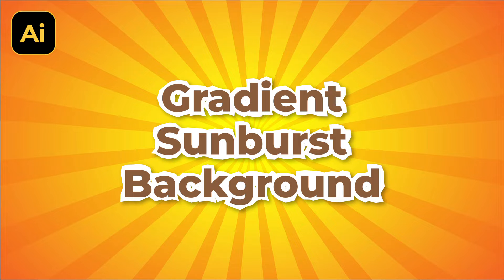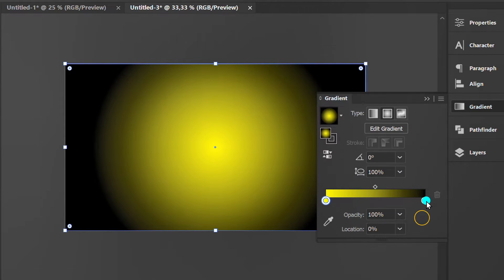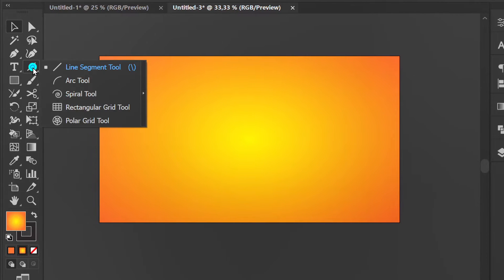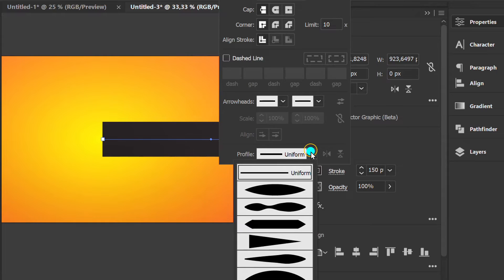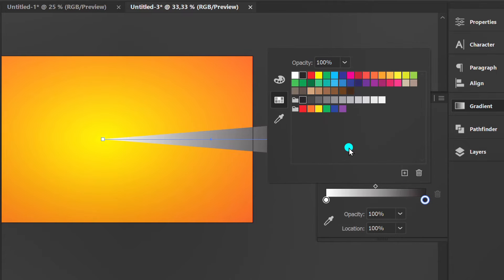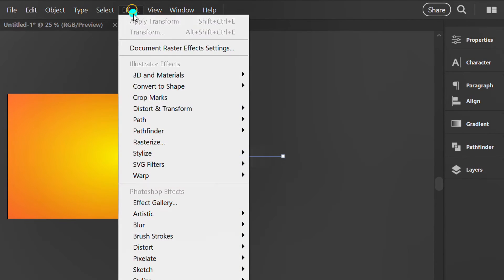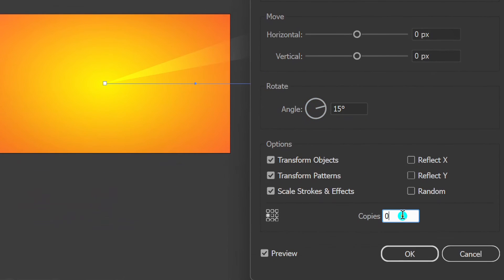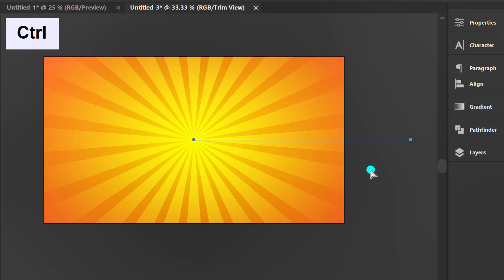Create Gradient Sunburst Background in Illustrator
How to create Gradient Sunburst Background in Illustrator.